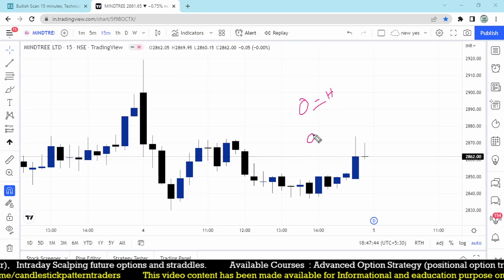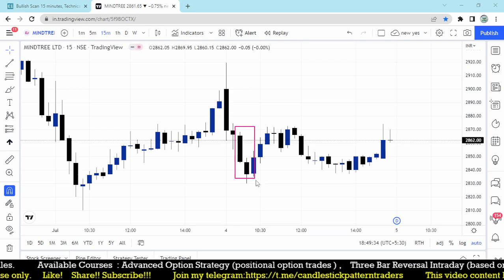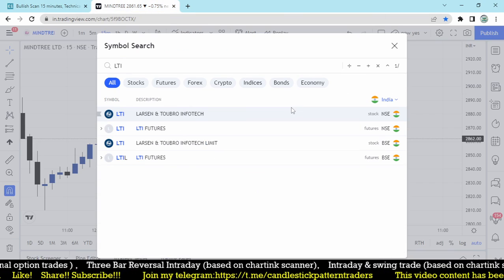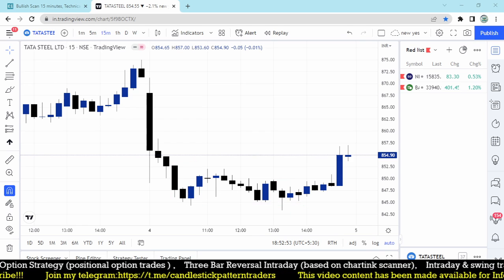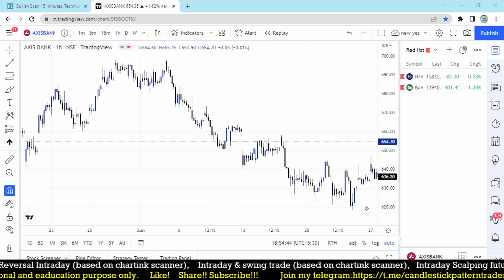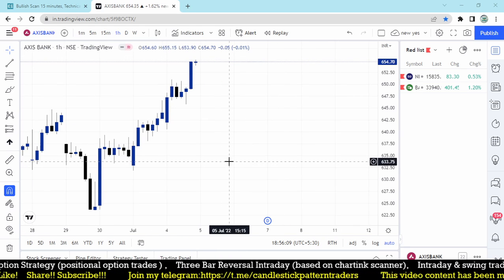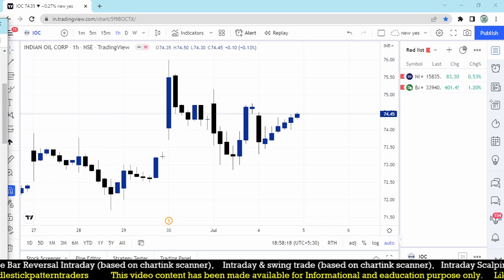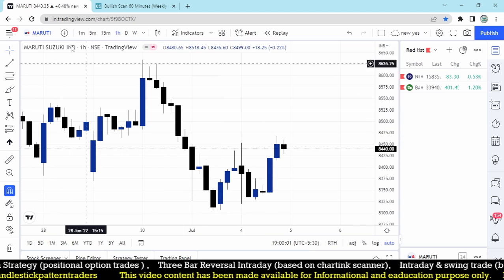𝗛𝗼𝘄 𝘁𝗼 𝘁𝗿𝗮𝗱𝗲 𝘁𝗵𝗿𝗲𝗲 𝗯𝗮𝗿 𝘀𝗲𝘁 𝘂𝗽 𝗱𝗼𝘂𝗯𝘁𝘀 𝗮𝗻𝗱 𝗾𝘂𝗲𝘀𝘁𝗶𝗼𝗻𝘀 ?